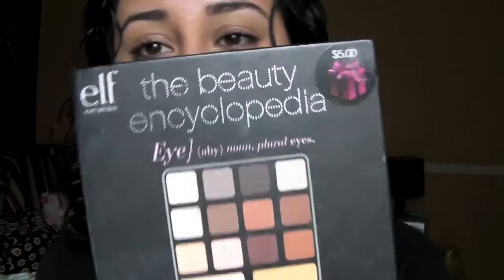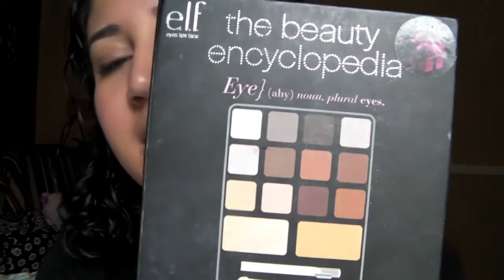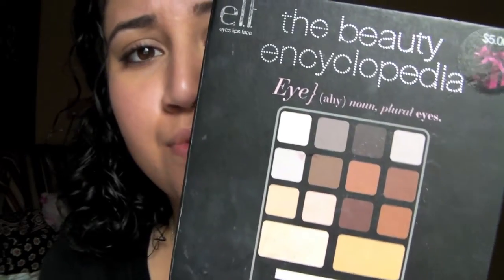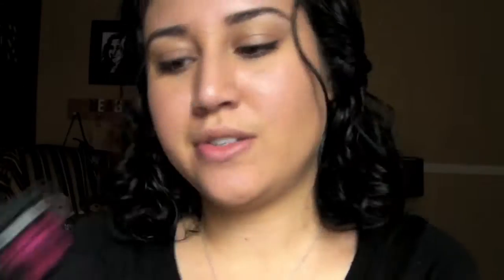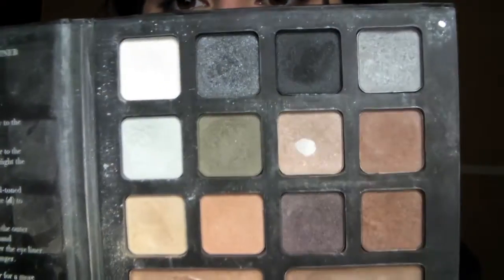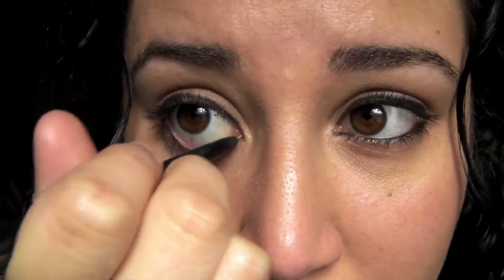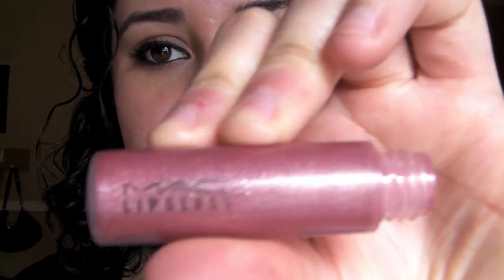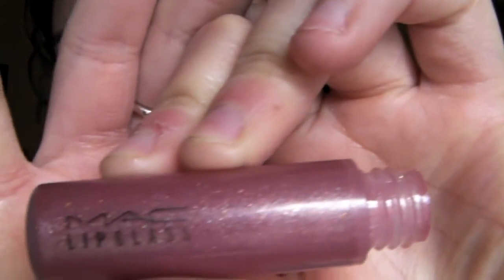Adrian Lee (Secret Life of the American Teenager) Inspired Makeup Tutorial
The Secret Life of the American Teenager Adrian Lee inspired makeup tutorial.

Products used:
e.l.f. beauty encyclopedia eye kit- medium brown eyeshadows
jordana easyliner eye pencil in black
maybelline the falsies volum' express mascara blackest black
mac lipglass viva glam vi
music cred: banta macleod